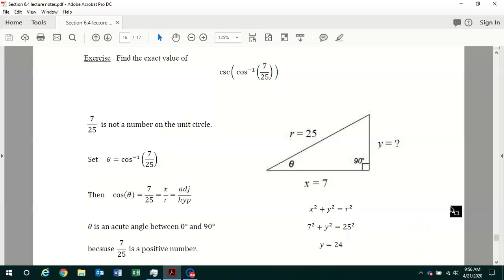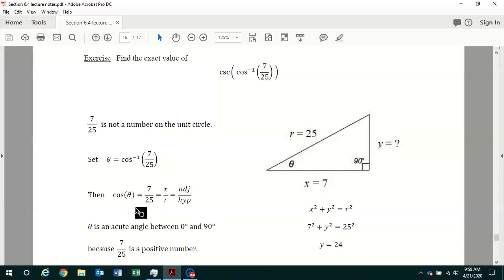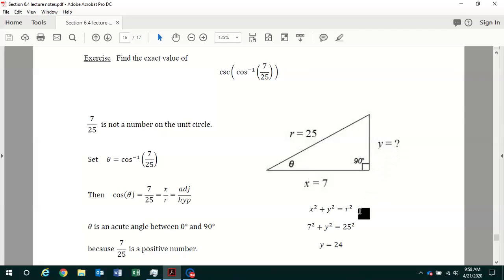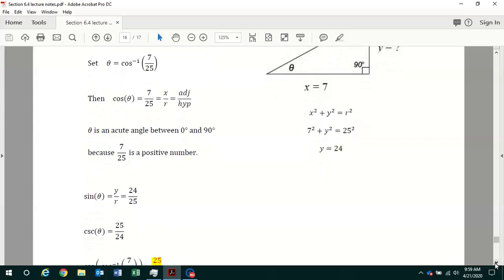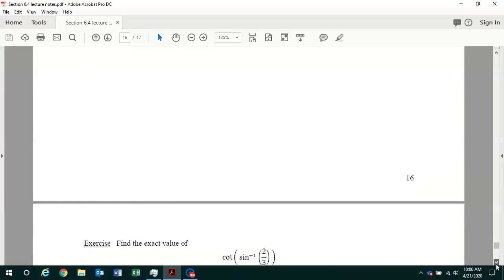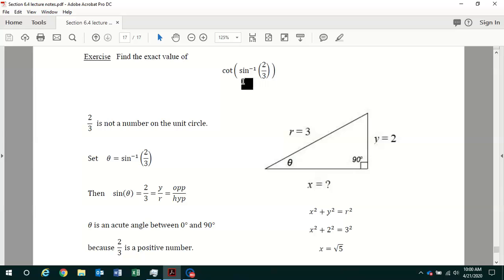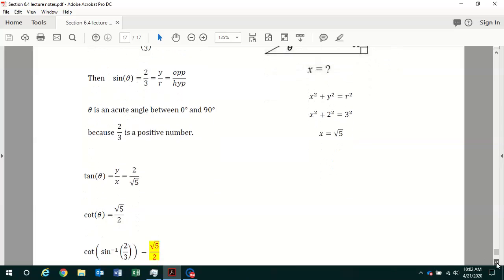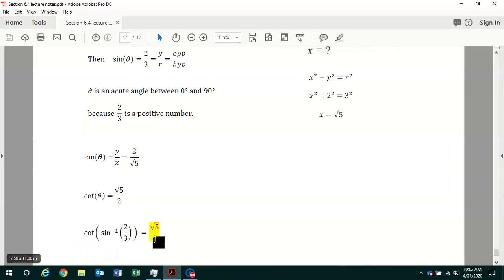Math 135 Section 6.4 Pages 16-17 Inverse Trigonometric Functions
mixed composites using a right triangle